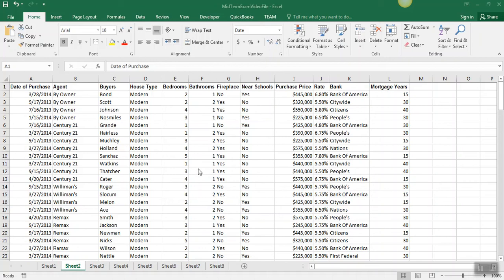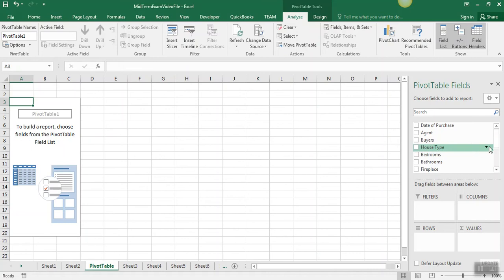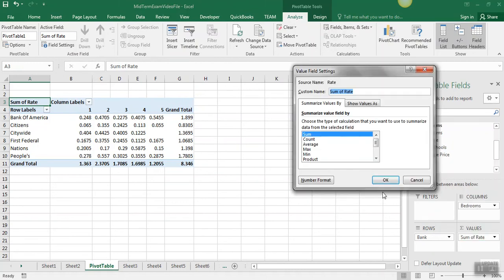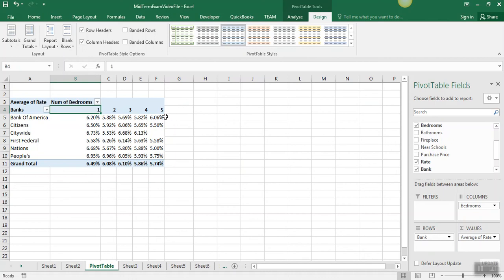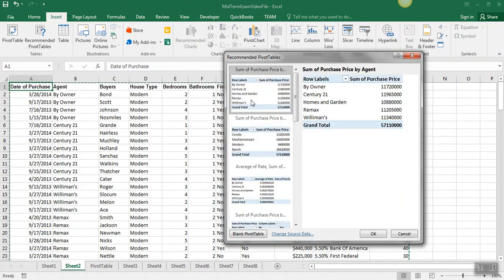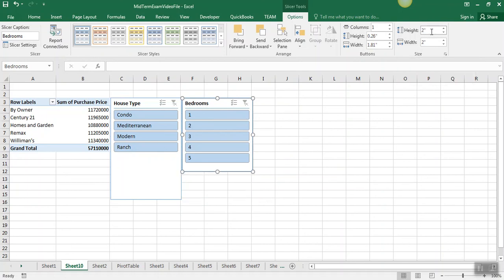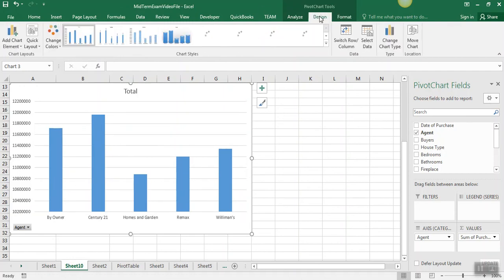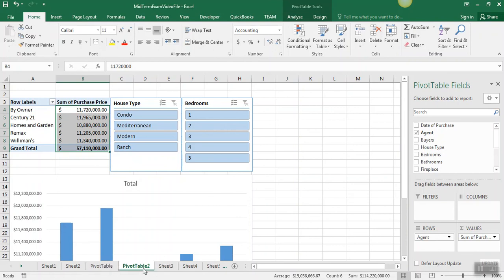MidTerm Review - Sheet 2 - Excel Pivot Tables